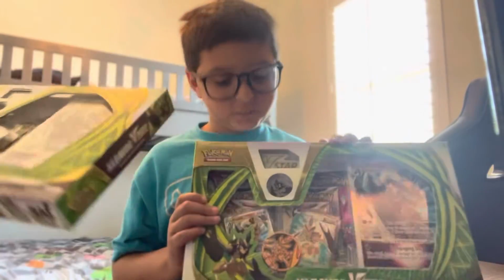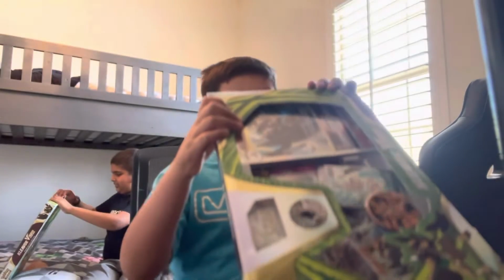Kleavor V Premium Collection Unboxing! | Opening Pokemon after 4 years!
Our first time opening Pokémon cards after 4 years!